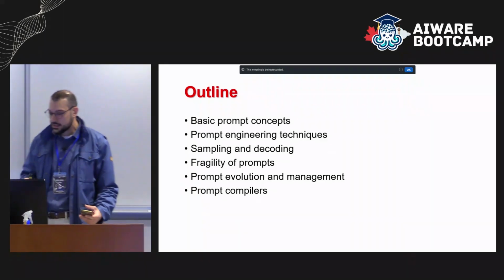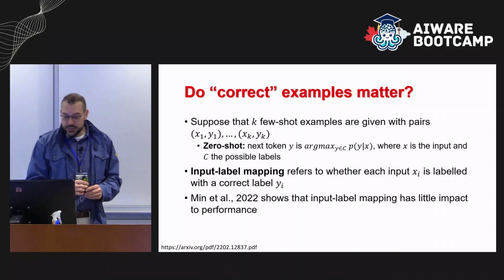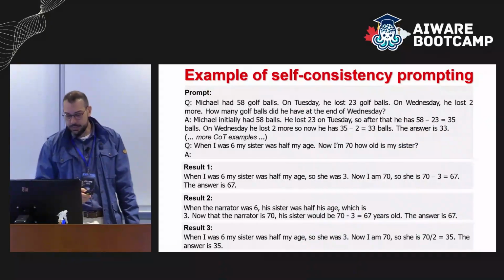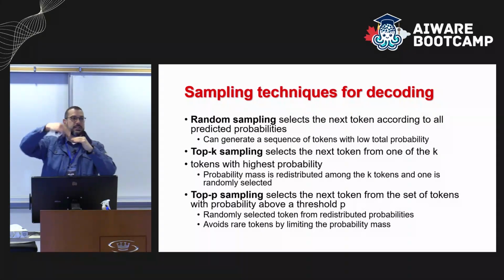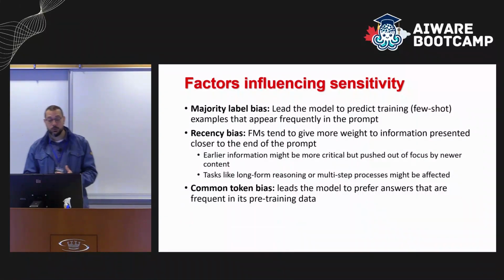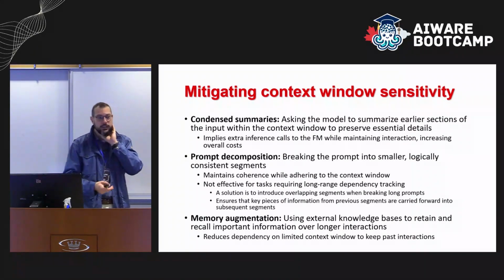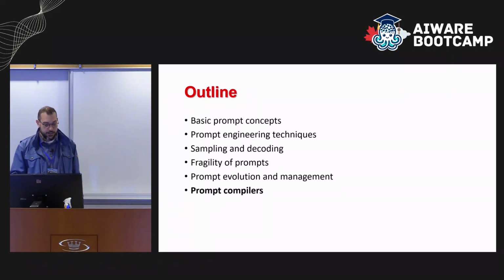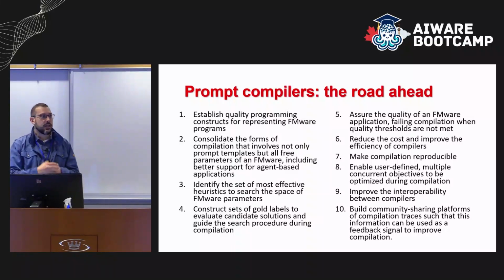Day 2: Prompt Engineering, Dr. Filipe Roseiro Cogo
This session will offer a comprehensive overview of prompt engineering techniques and best practices to build a successful FMware. Covered topics include:

- Basics of prompting - How to talk to a FM
- Prompting patterns
- Prompt components
- Prompt structuring
- Prompt decoding strategies
- Fragility of prompts - Manual prompt-tuning lifecycle, prompt formatting, context window sensitivity, few-shot ordering, and golden labels
- Prompt anti-patterns (e.g. god prompts) - How to decompose a prompt effectively for success
- Prompt output structuring and prompt debugging
- Compiling prompts for success - prompt optimization, prompt tuning, FM-based prompt mutation and evolution, DSLs for prompt optimization, Intent-based prompt calibration
- Common prompting pitfalls
- Leveraging prompt ecosystems - Introduction to prompt stores and Reddit discussions

About Filipe R. Cogo
Filipe R. Cogo is a Software Engineering Researcher at the Centre for Software Excellence, Huawei Canada, working on the intersection between Foundation Models and Software Engineering. His research work has been published in flagship venues such as TSE, EMSE, TOSEM, ICSE, and FSE. Filipe received his Ph.D. from the School of Computing at Queen’s University, Canada and has more than ten years of experience teaching Computer Science.